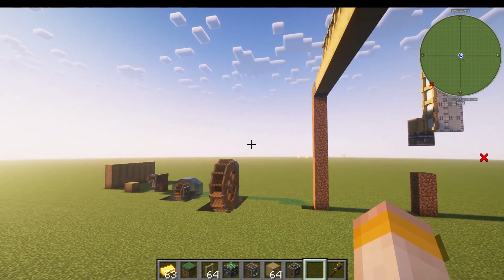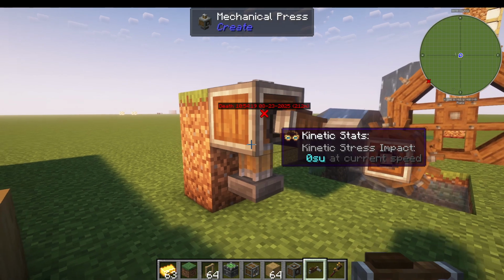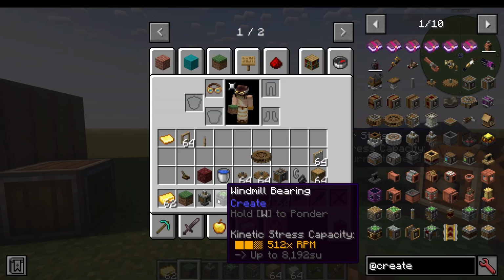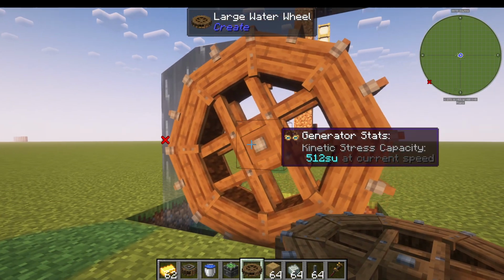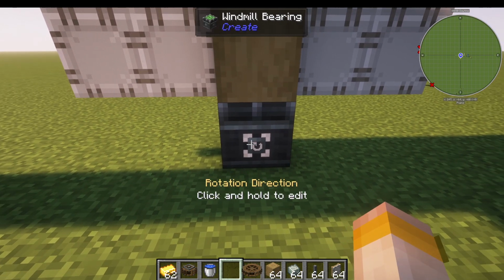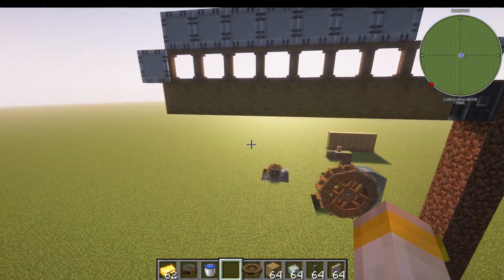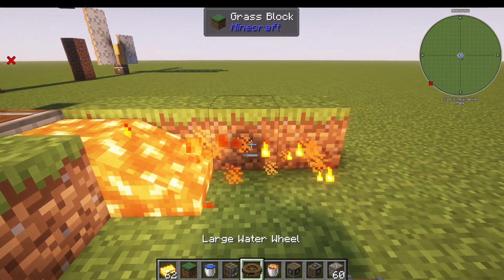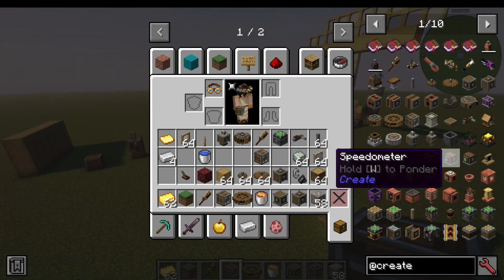Create Beginner Power Generation Guide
I show you how to create power in the Minecraft Create Mod. This includes using hand cranks, how to get andesite alloy & then more advanced power generation like windmills & water mills.